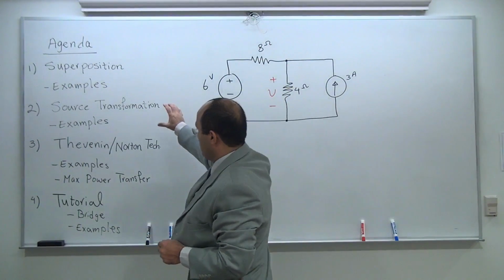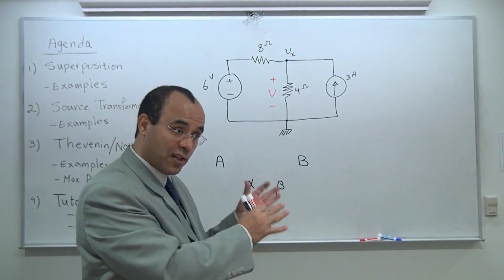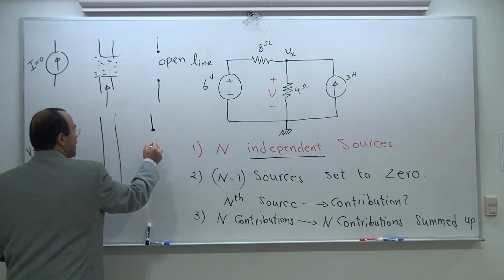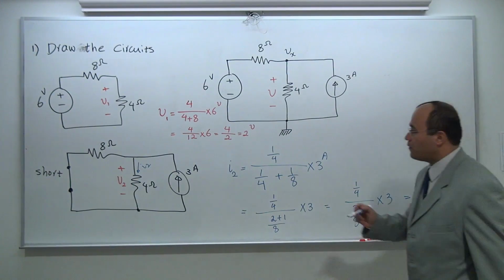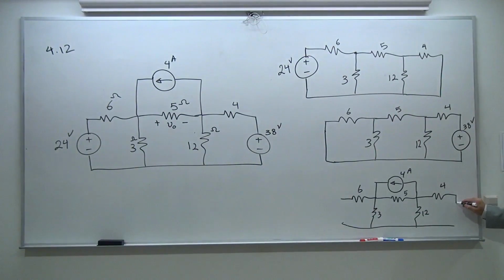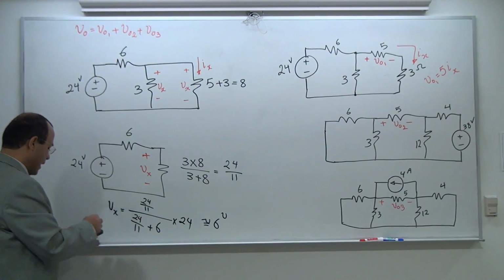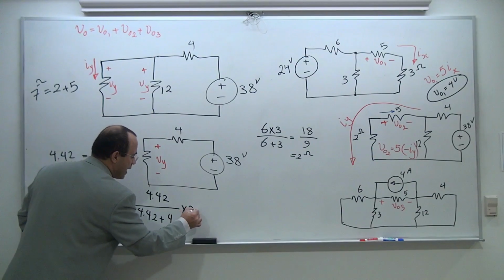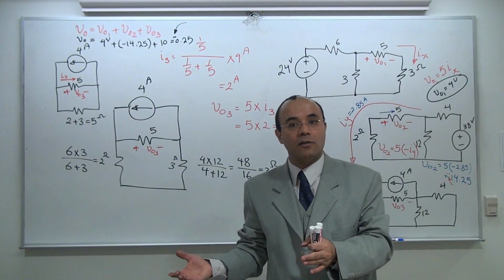Chapter 4: Superposition